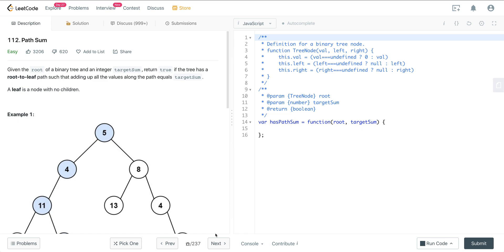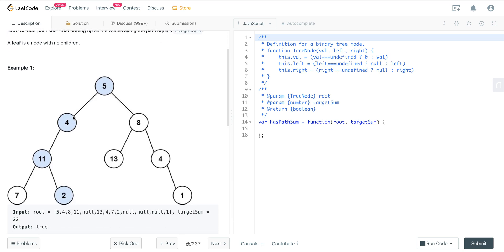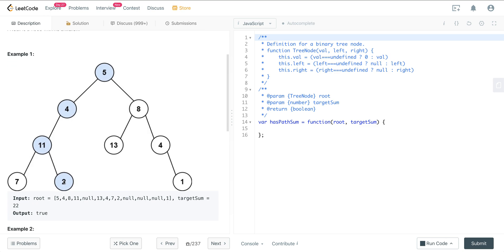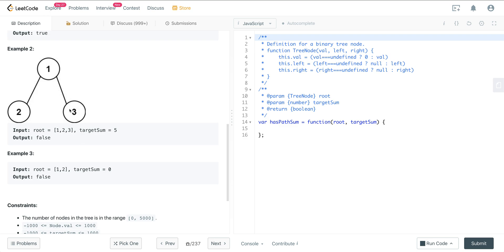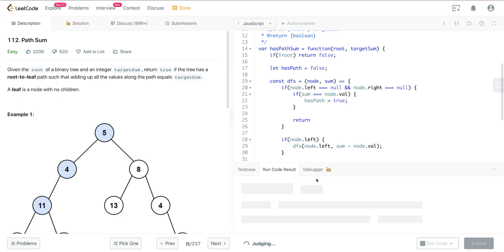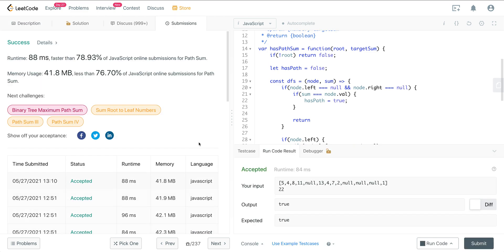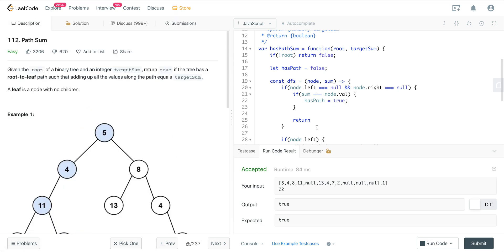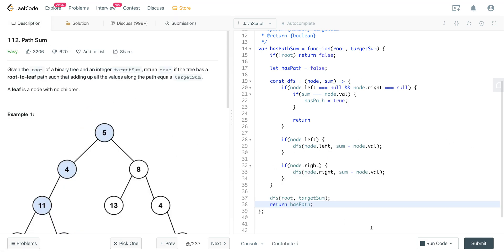LEETCODE 112 (JAVASCRIPT) | PATH SUM